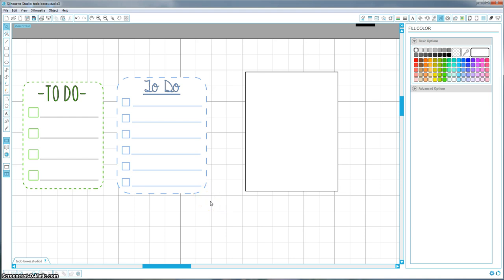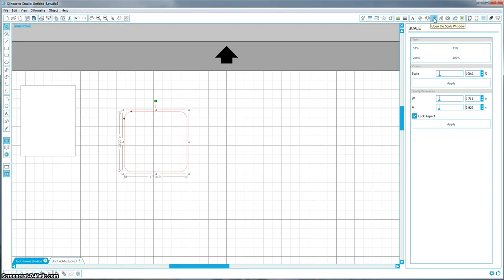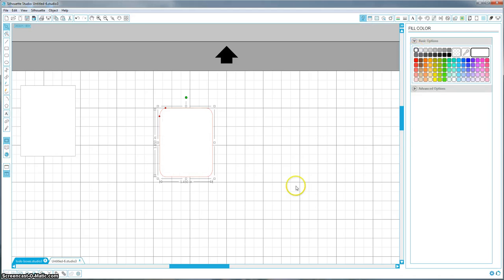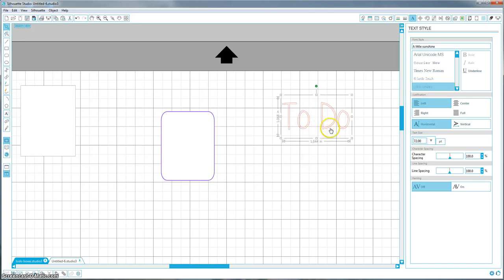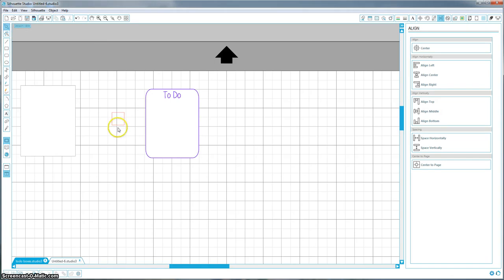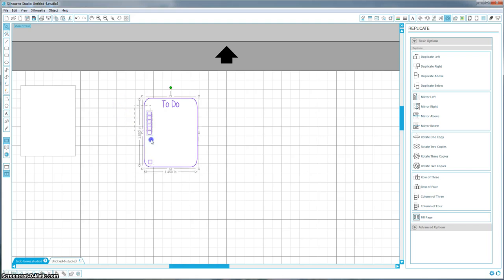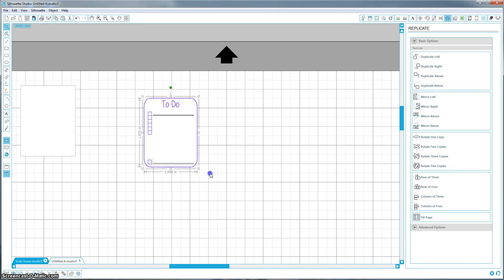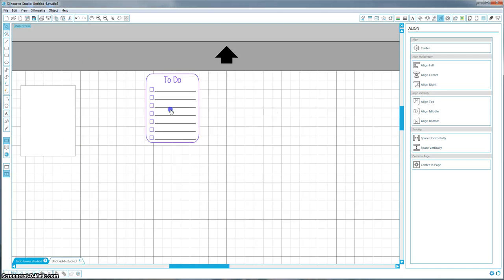How To: "To Do" boxes in Silhouette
How to make "To Do" boxes with Silhouette Studio software for your Erin Condren Life Planner.

Here is a link to all the dimensions of the ECLP, courtesy of Cathy Walker and the Silhouette Newbies for EC Sticker Making and More Facebook group!

Also, a link to the font website I talk about in the video. This website is completely free and has thousands of fonts to choose from! It is completely safe and has instructions on how to easily install your fonts!

Once again, if you have any suggestions on future tutorials, I'm always looking for ideas for what y'all might like to see!